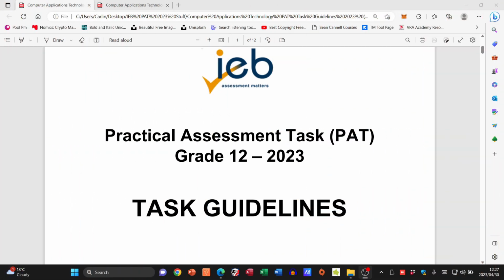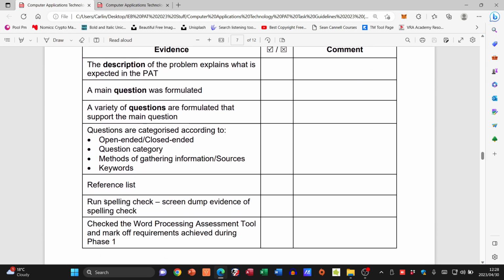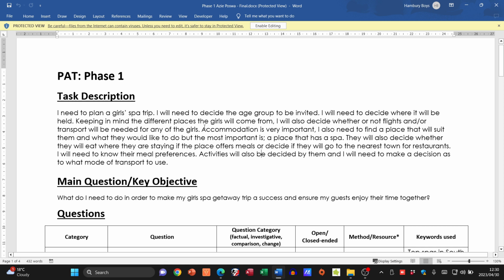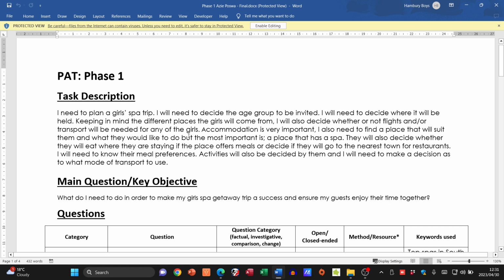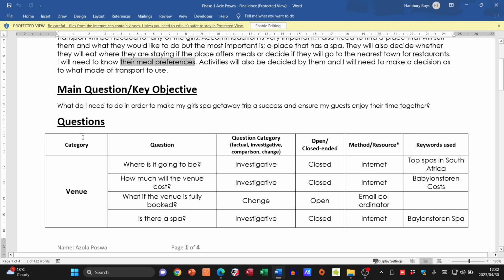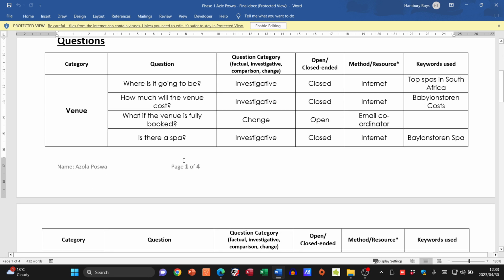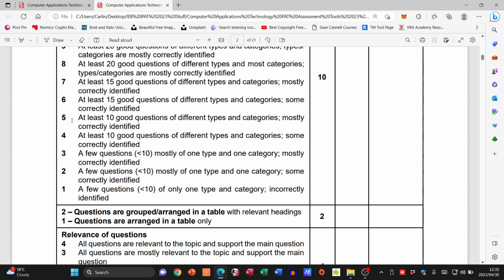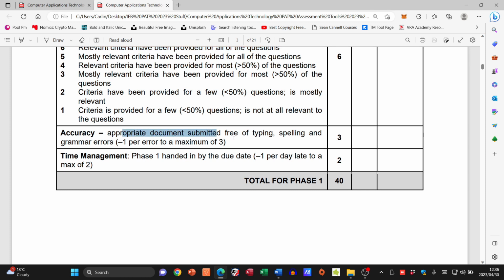The Ultimate Guide to PAT Phase 1 - IEB PAT - How to Tackle PAT Phase 1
Let's take a look @ Phase 1 of your 2023 IEB CAT PAT.